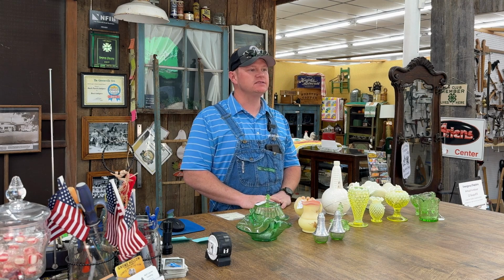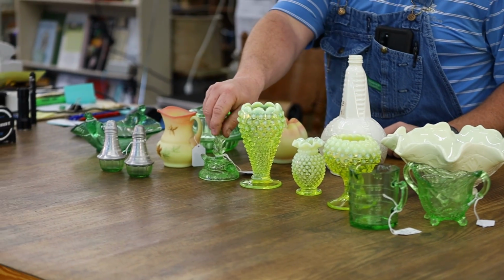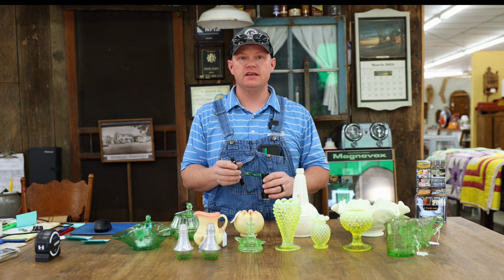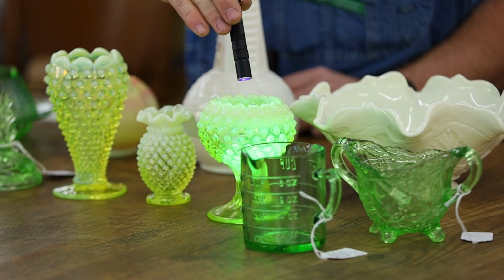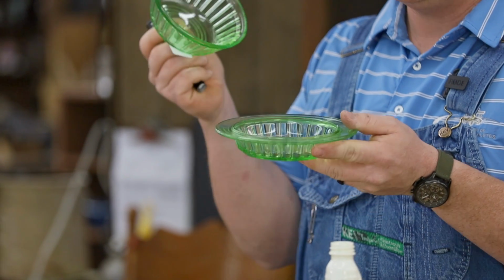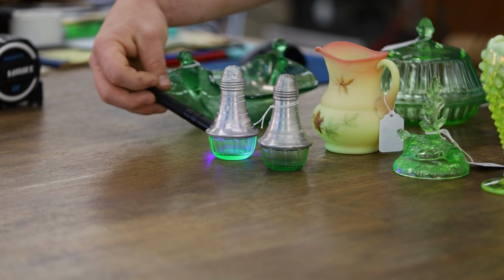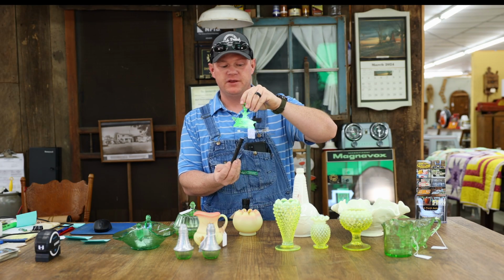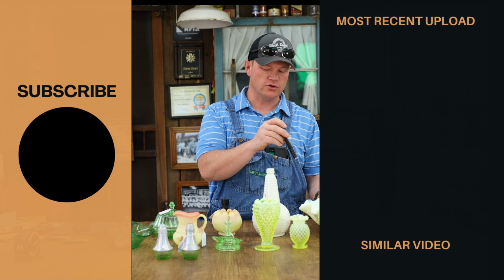Uranium Glass: A Bright Selection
Explore the radiant glow of Uranium Glass! Uncover its unique allure and rich history in this bright selection for seasoned collectors and enthusiasts alike.

Black Light Flashlight

0:00 - Introduction
0:45 - Sections of Collecting
1:11 - Fenton Glassware - Hobnail Pattern
2:32 - Burmese Fenton
2:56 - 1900s Hazel Atlas Round Uranium Butter Dish
3:30 - Salt and Pepper Uranium Shakers
3:49 - Kellogg's Uranium Measuring Cup
3:57 - Uranium Creamer
4:05 - Uranium Ring Holder
4:26 - Uranium White House Vinegar Jar from 1939 World's Fair
4:46 - Uranium Northwood Bowl
5:00 - Closing

Secondary Camera
Secondary Lens
Backup Mic
Soft Boxes
Motorized Lazy Susan
Gray Card